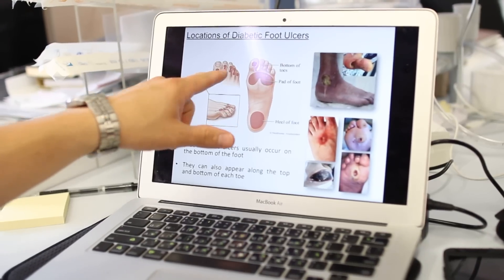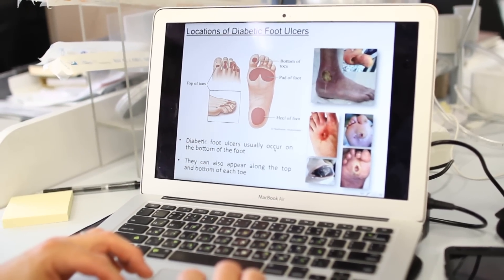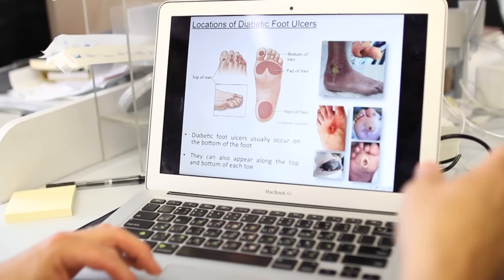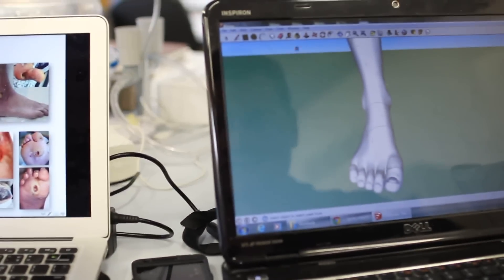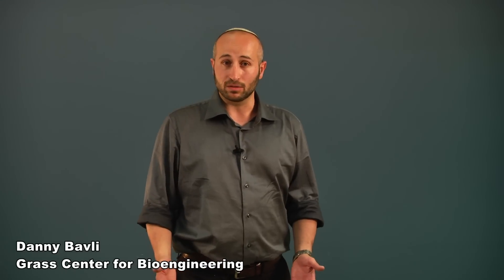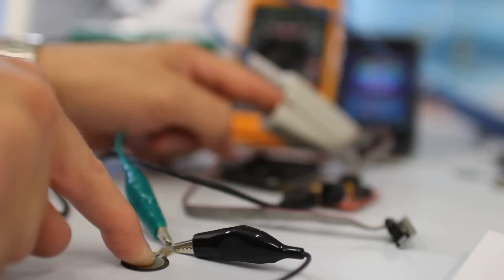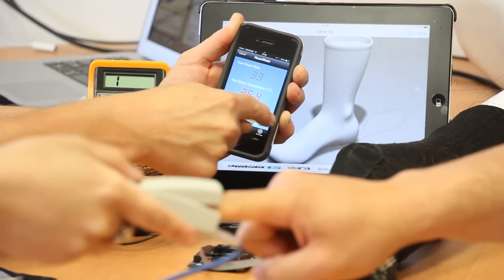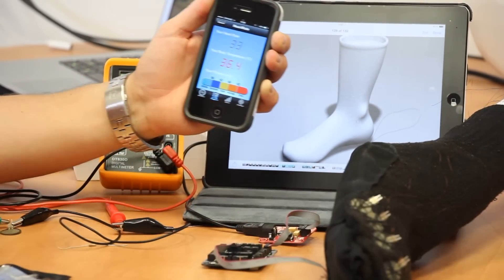Pressure-Sensing Socks Feel the Pain of Diabetic Patients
Hebrew University Biodesign students develop intelligent, machine washable socks that can sense extreme pressure and prevent the development of chronic wounds.

Biodesign is a multi-disciplinary, team-based approach to medical innovation, created by the Alexander Grass Center for Bioengineering at the Hebrew University of Jerusalem and Hadassah Medical Center sponsored by Boston Scientific. The program takes outstanding medical fellows, bioengineering and business graduate students and tutors them in the science and practice of bringing a medical innovation to the market.